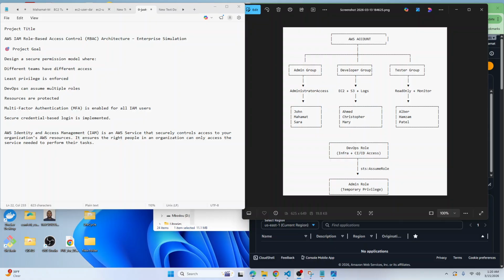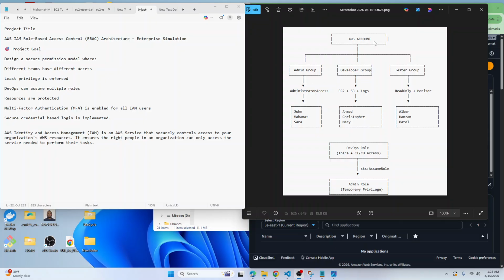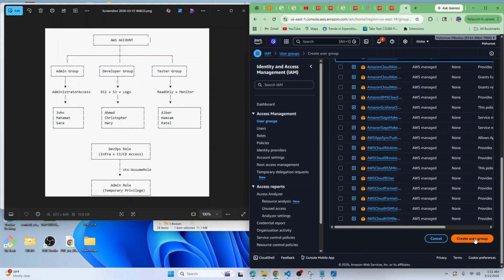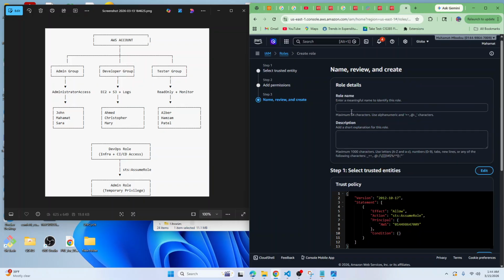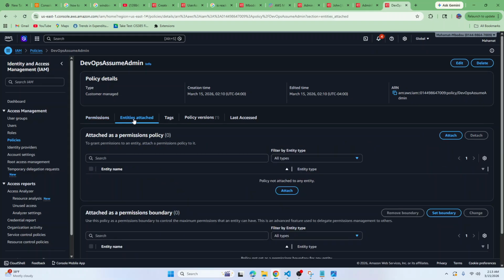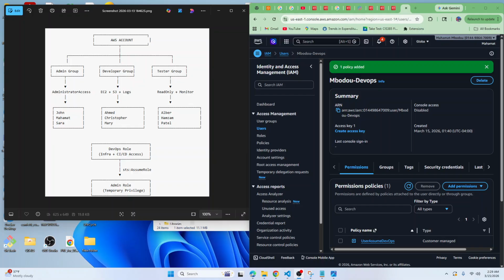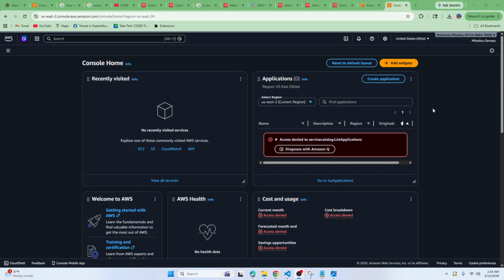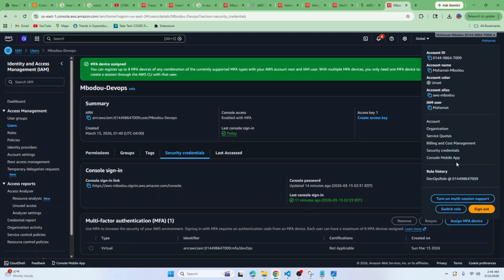Enterprise AWS IAM RBAC Demo | DevOps Role Assumption & MFA Implementation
In this hands-on demo, I demonstrate an enterprise-grade AWS IAM Role-Based Access Control (RBAC) workflow, simulating a real-world production environment.

You’ll see how to:

Create IAM Users and Groups (Admin, Developer, Tester)

Implement least-privilege access

Set up a DevOps role that can temporarily assume Admin privileges using AWS STS

Enable MFA and secure credential-based login for all users

Protect critical AWS resources while allowing secure infrastructure deployment

💡 Why this matters:
This project reflects real enterprise cloud security practices, demonstrating secure access management, temporary privilege escalation, and compliance-ready workflows on AWS